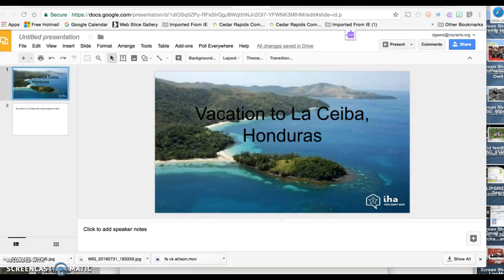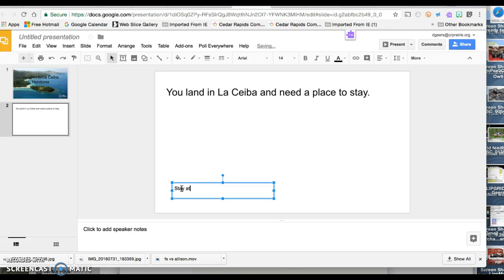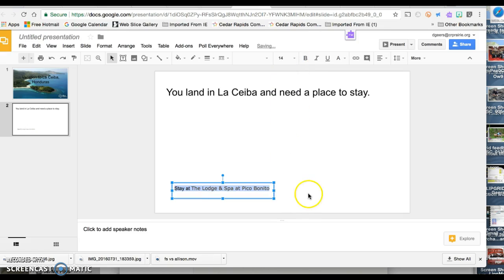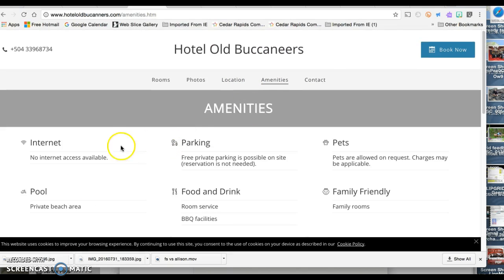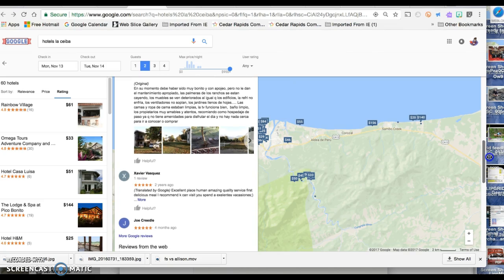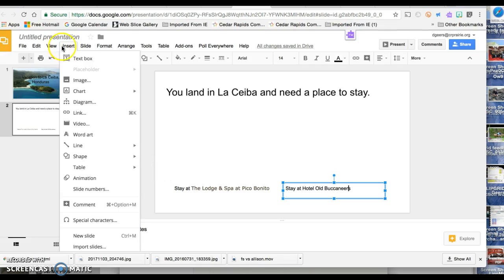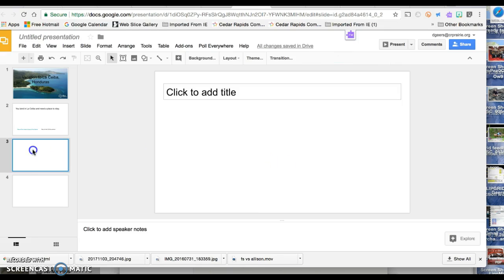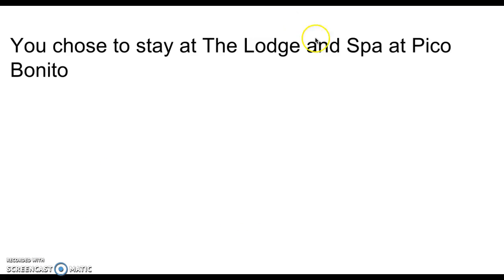Starting your Choose Your Adventure Dream Trip